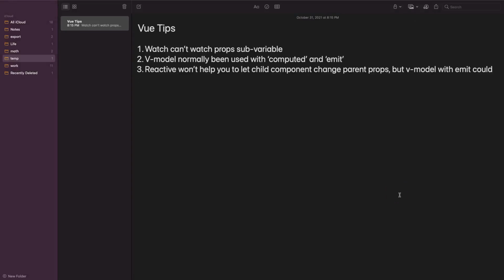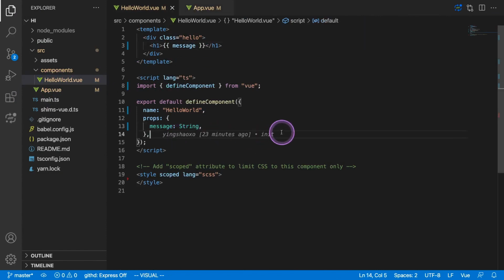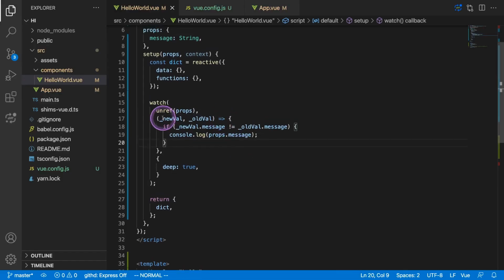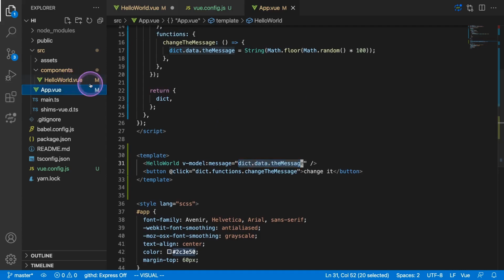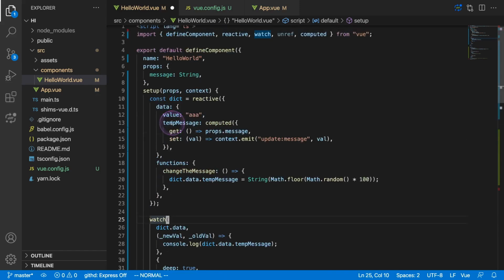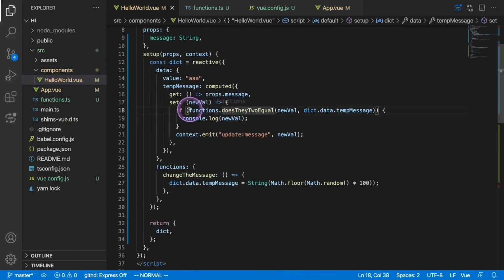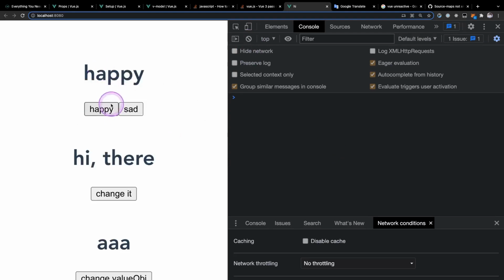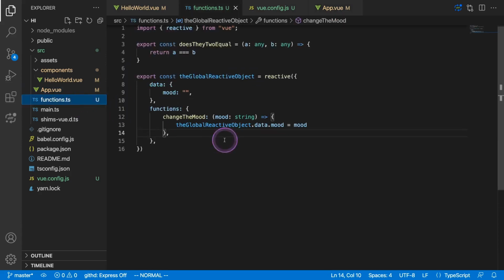Let's become a master of Vue3